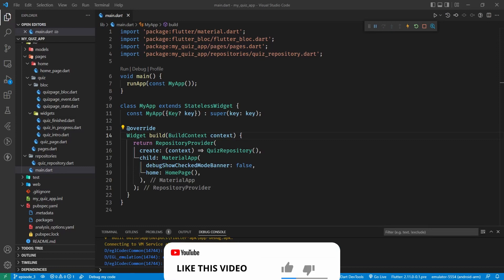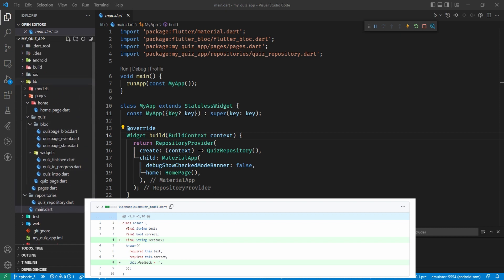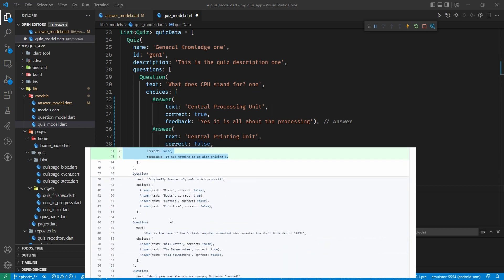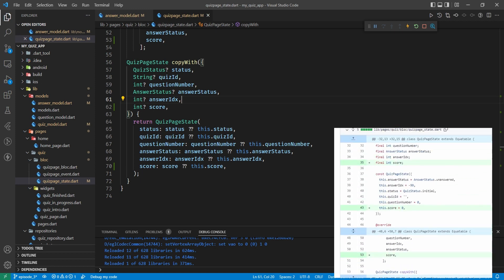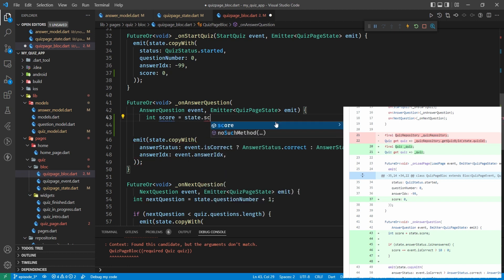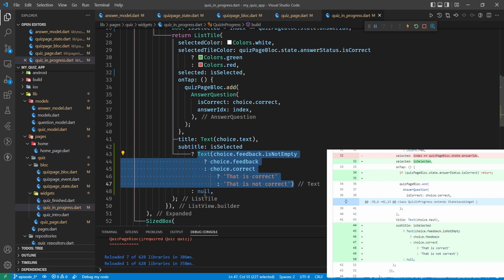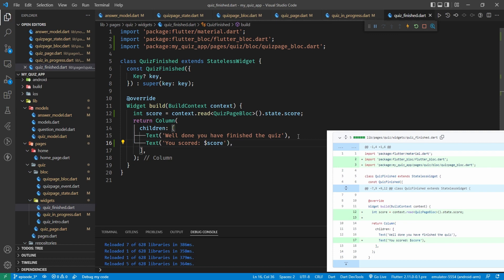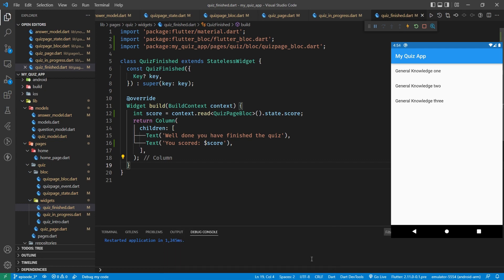Build a quiz app from scratch with Flutter - Part 4 (Take Two)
In this series we are not starting with a design but just an idea and turn it into a working mobile app written in Flutter. This episode we add scoring and feedback to the quiz by using GitHub to compare the code. This is a replacement video as the original was a duplicate of Episode 3!